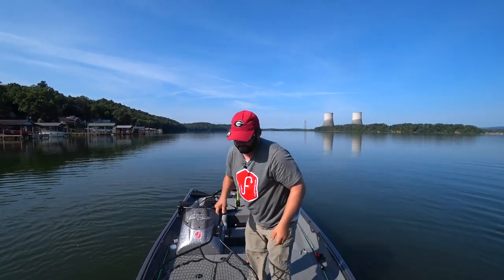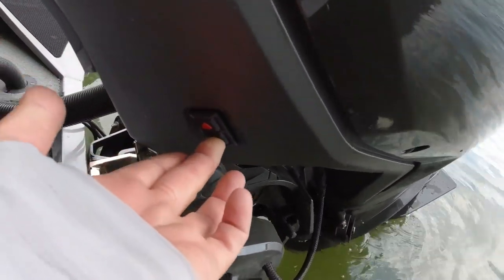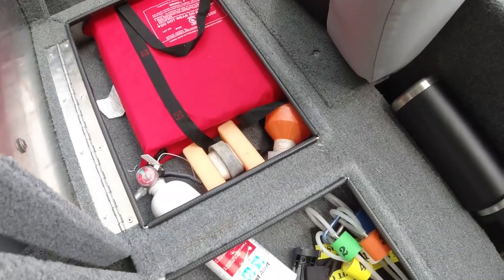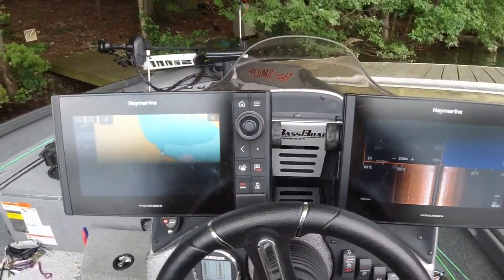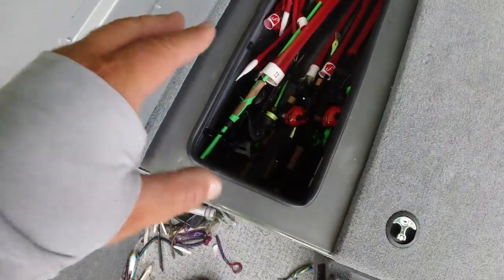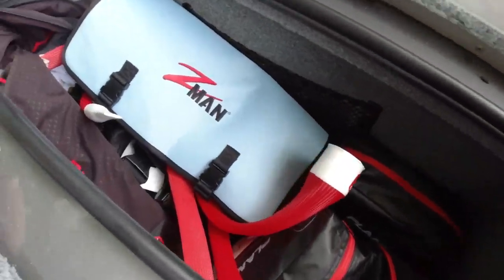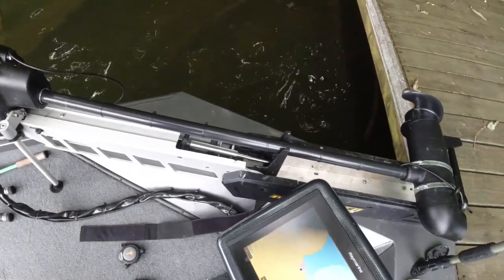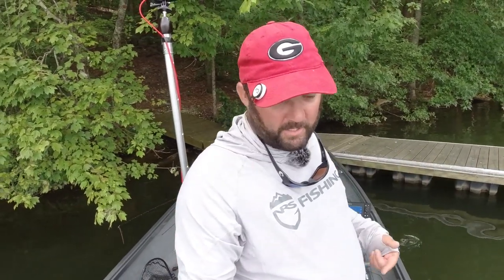My New Boat and How I Organize It - Bass Boat Tackle Organization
Here's your first look at my new Alumacraft Pro 185 bass boat paired with the all new Evinrude HO G2 115hp engine. The storage space in this boat makes it a joy for tackle organization.
The little red hook holder is made by a company called Gruv Fising

Alumacraft Boats
Evinrude Motors
Bonafide Kayaks
13 Fishing
Northwest River Supply
YakAttack
Seaguar
Bending Branches
JJ's Magic
Torqeedo
Anglr App
Raymarine
Power Pole
FishUSA

釣り